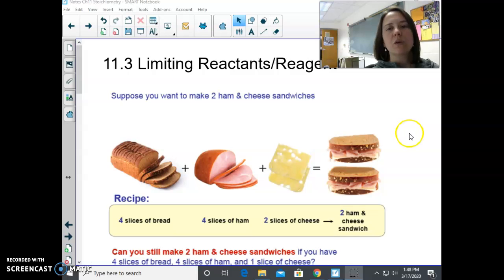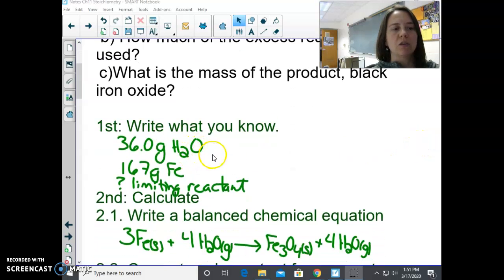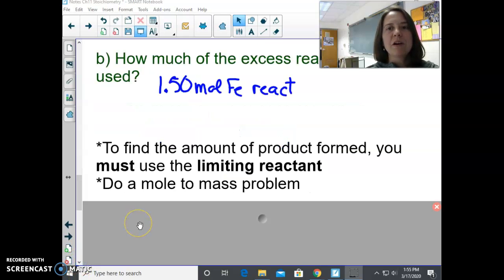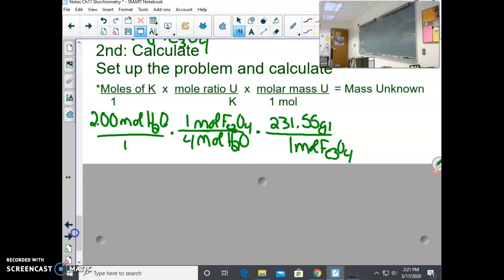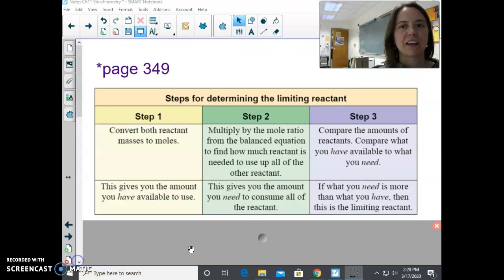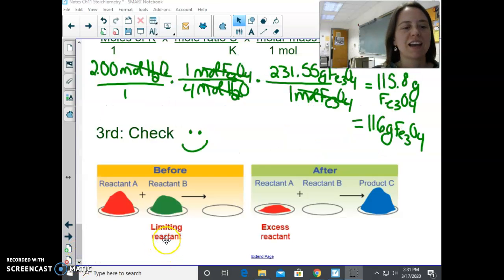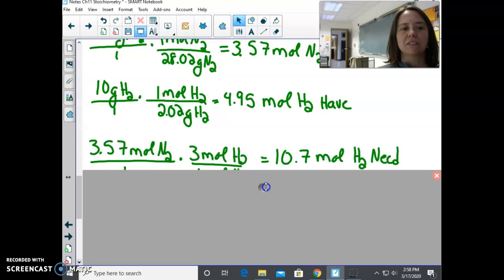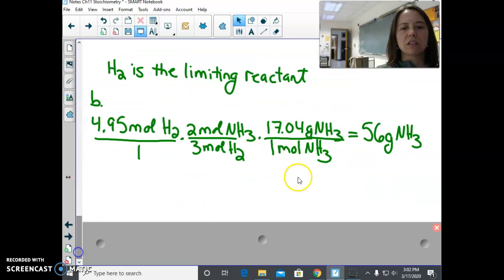Chemistry Ch11.3 Limiting Reactant